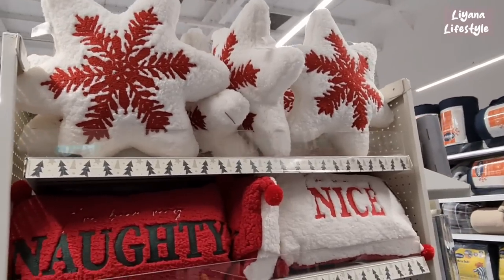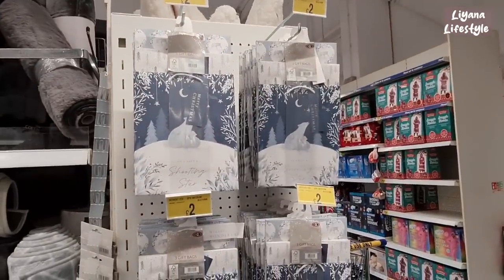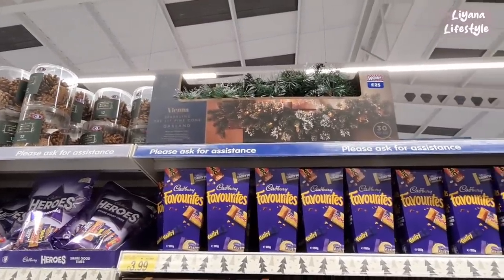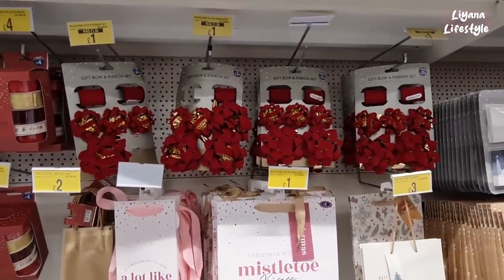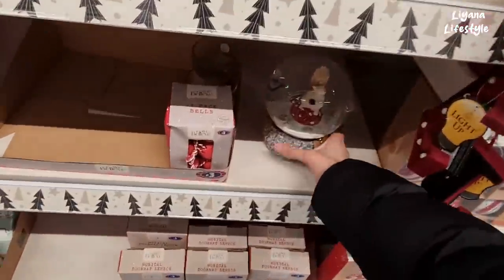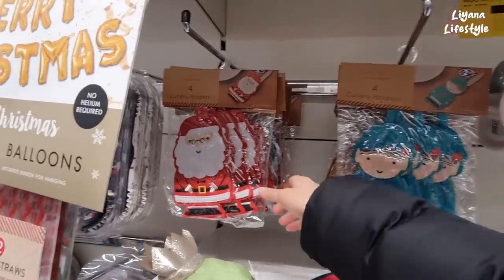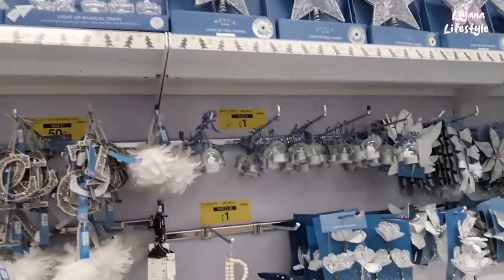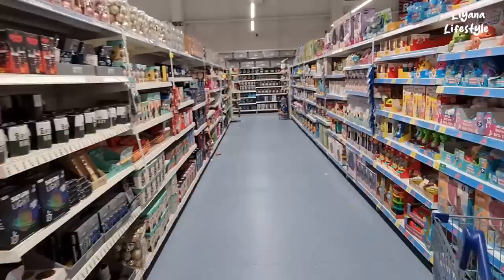B&M 50% OFF CHRISTMAS CLEARANCE SALE 😍 RUN 🏃🏻‍♀️ Shop With Me New In 🎄✨️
NEW IN ! LET'S SEE SOME HOME BARGAINS IN B&M!  SHOP WITH ME . COME SHOPPING WITH ME- ONLINE VIRTUAL STORE WALK THROUGH WITH PRICES! Bargains finds from homeware, decor, winter decorations, kitchen / kitchenware, living, Christmas ornaments, gifts & more! UK haul / vlog. BandM sale clearance.

Love,
Liyana